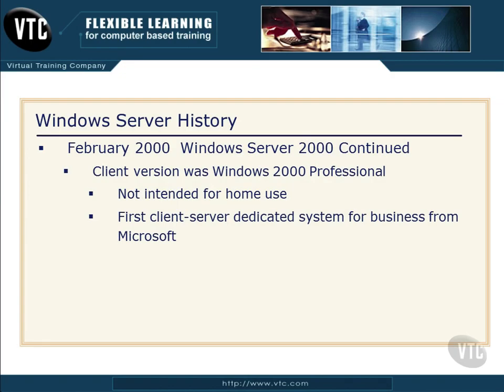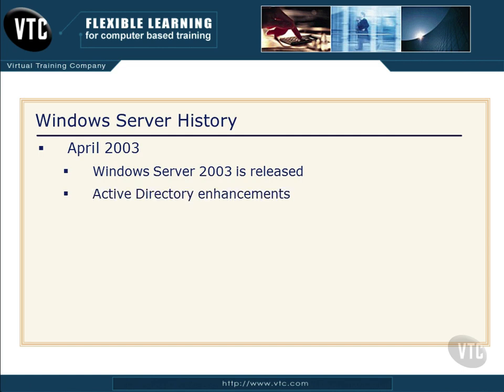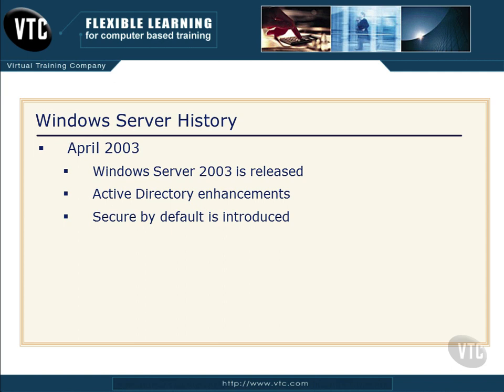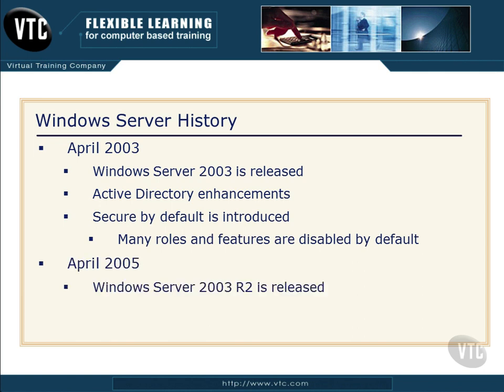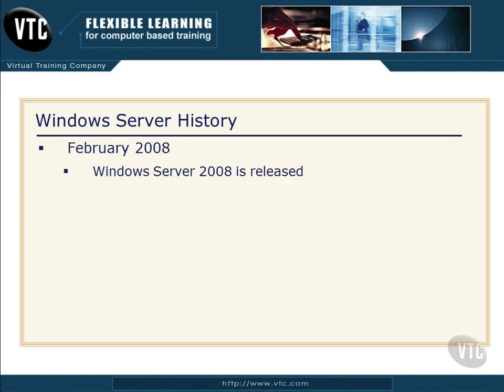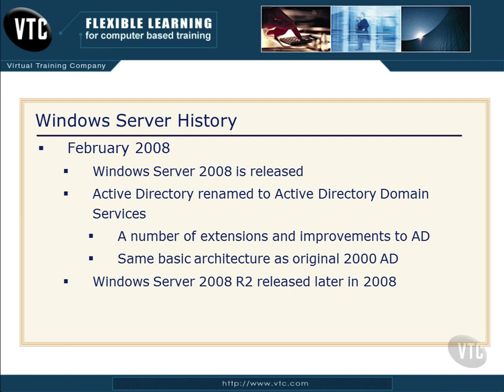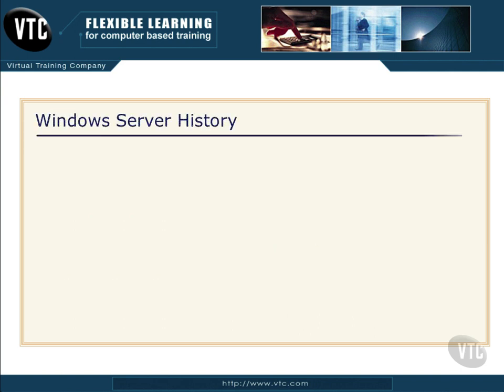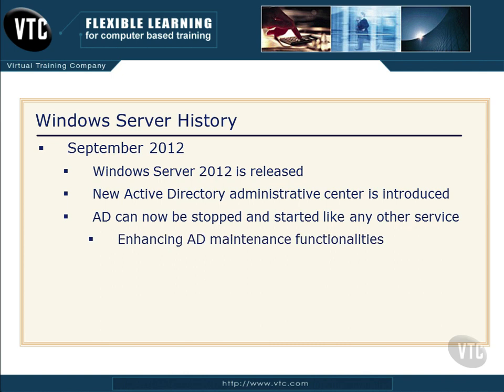3 Windows Server History pt 2